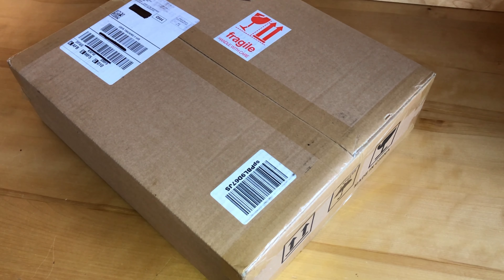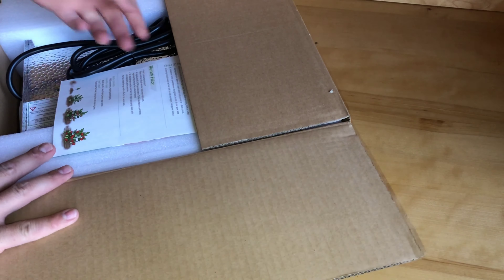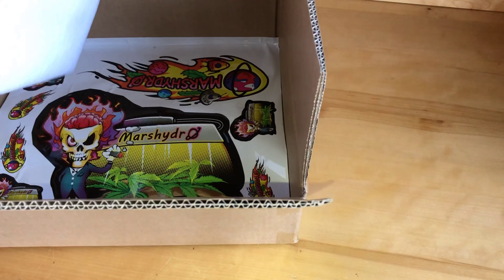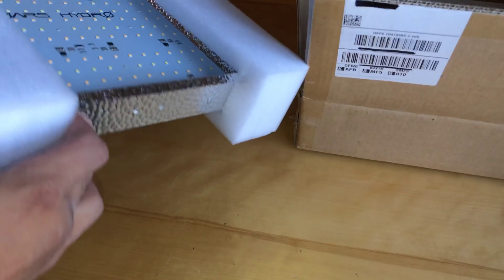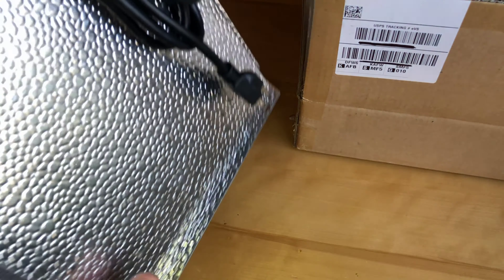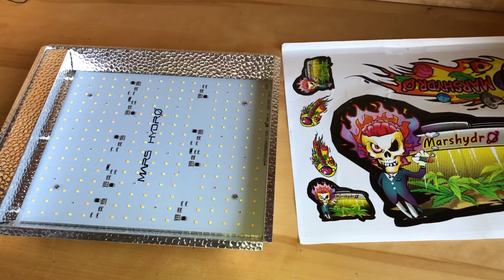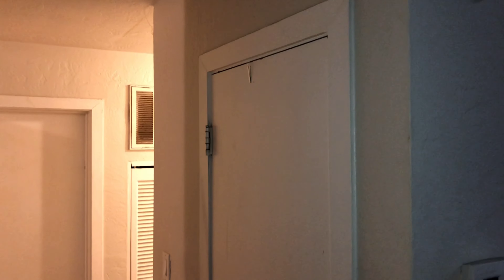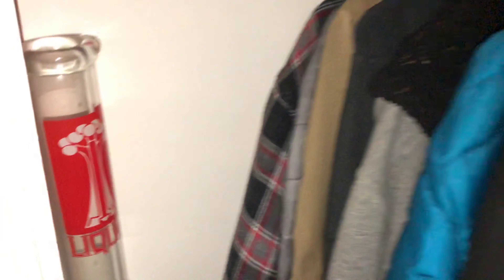Mars hydro ts600 unboxing and initial thoughts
This is an 18 and over channel designed for medical cannabis NMMP and abroad patients and recreational users, Doc Chronic420 will not be held responsible for the misuse of information so comply with all local regulations. We do not condone the use of illegal drugs or illegally manufacturing cannabis products. This is solely an educational channel for cannabis.

Diamond Cut Co.

TS600
US Amazon
CA Amazon
DE Amazon
UK Amazon
AU Amazon